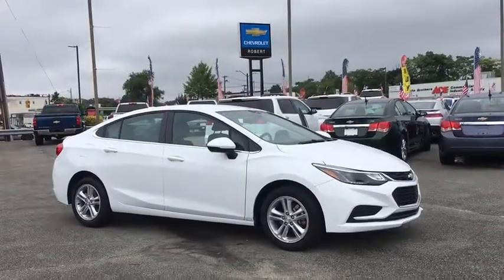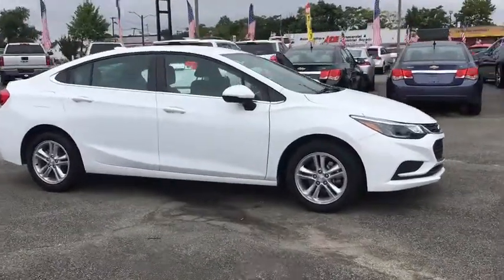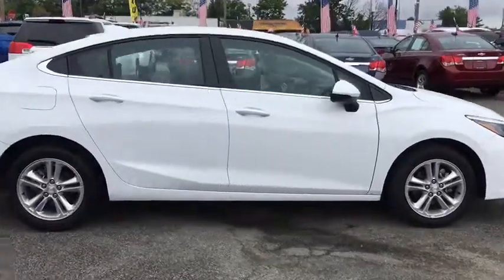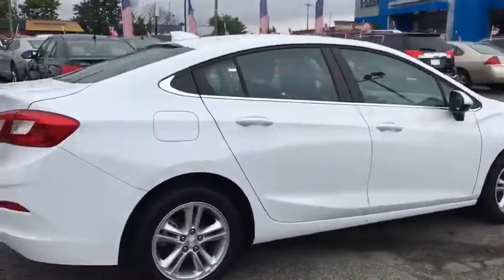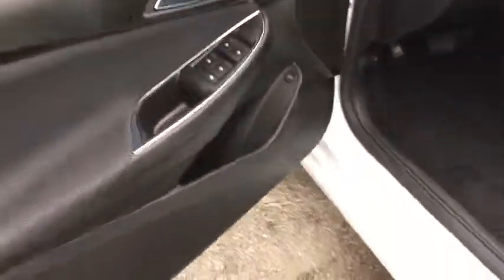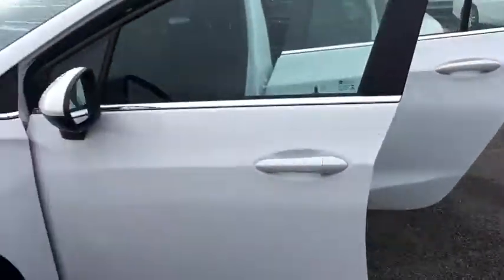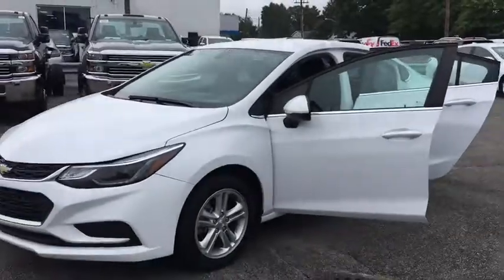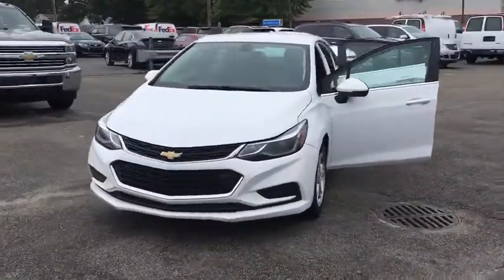2017 Chevrolet Cruze Hicksville, Huntington, Levittown, Freeport, Westbury, NY P8394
2017 Chevrolet Cruze

A SUPER VALUE IN EXCELLENT CONDITION THAT MUST BE SEEN ! A DYNAMITE PRICE !